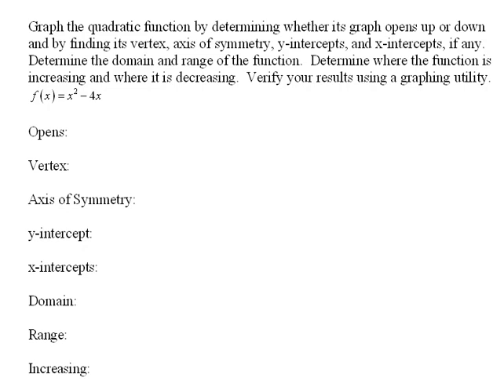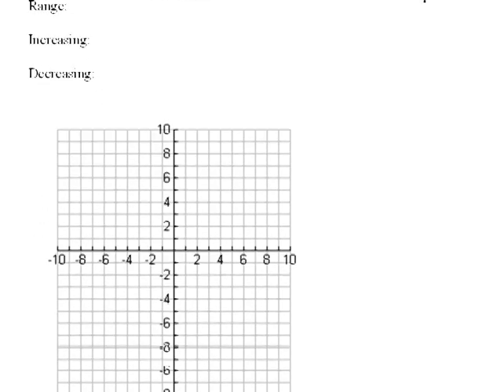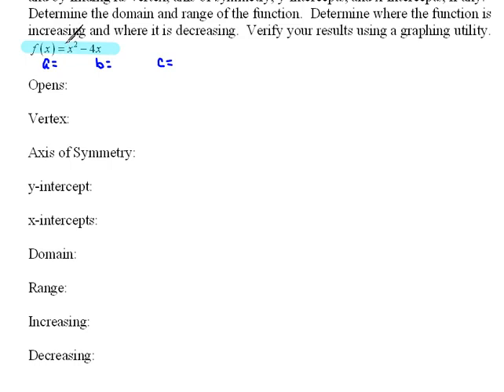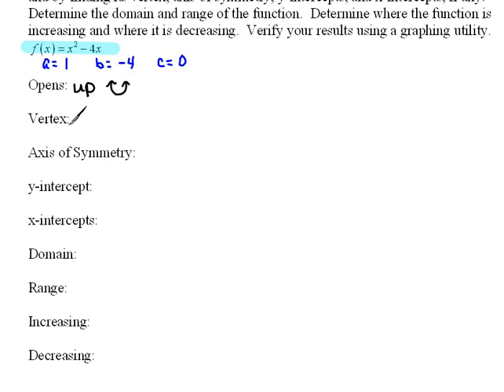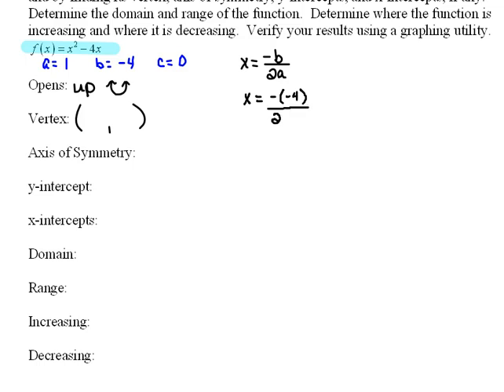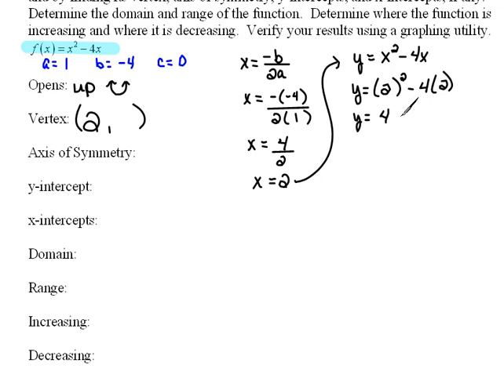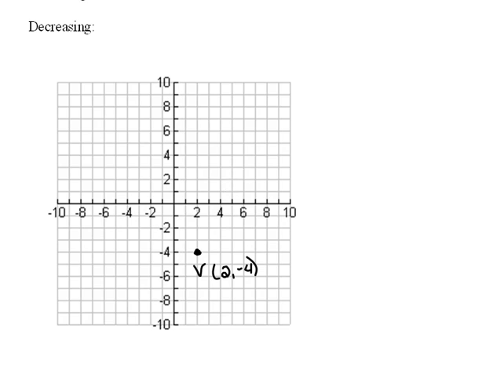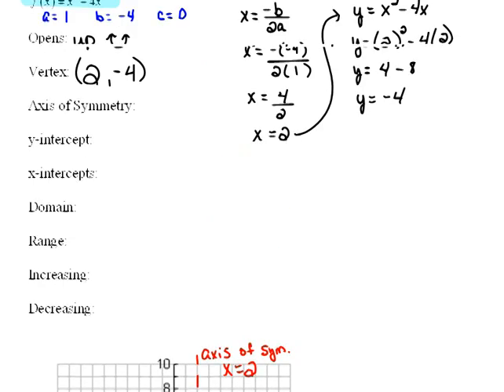Graphing Quadratic Functions without Calculator part 1 4.3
Finding the vertex and axis of symmetry without graphing.